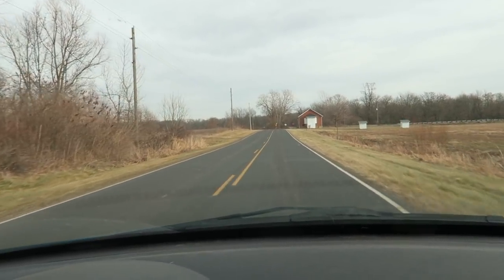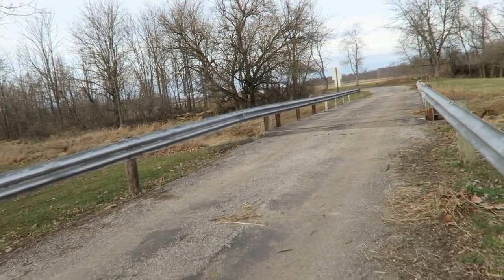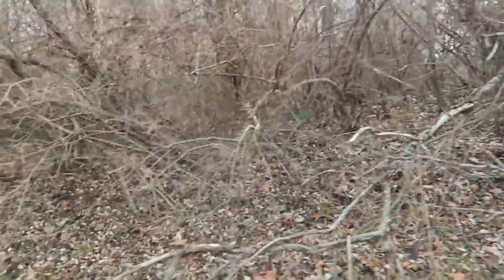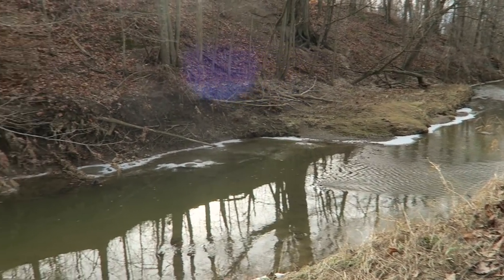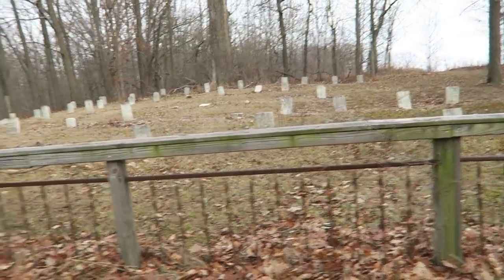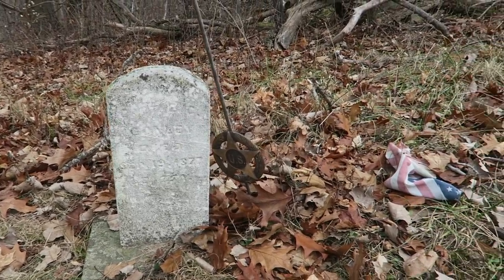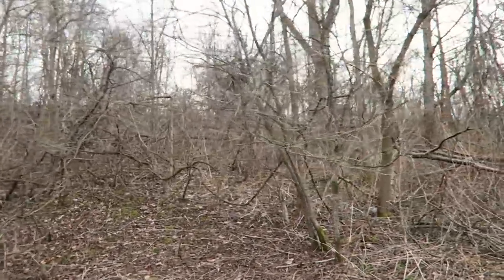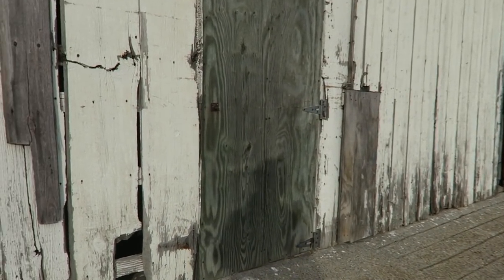Hidden Graveyard & Giant Abandoned Barn